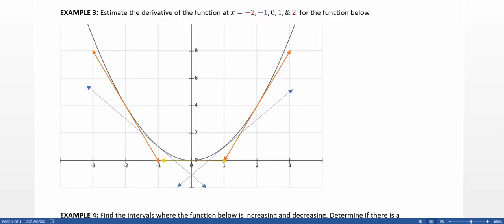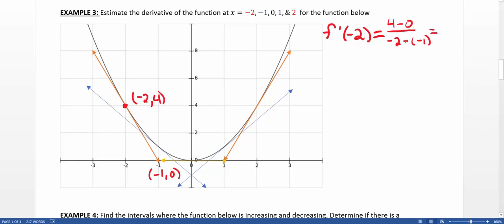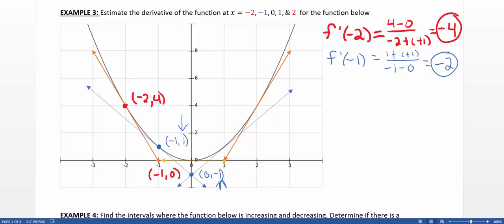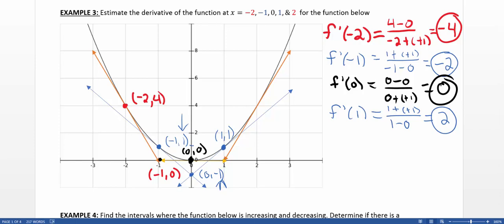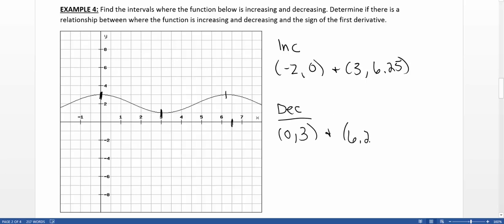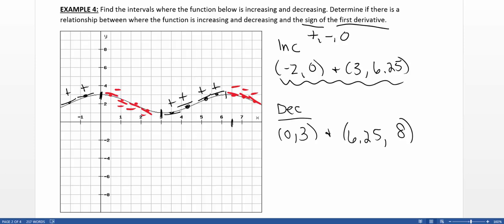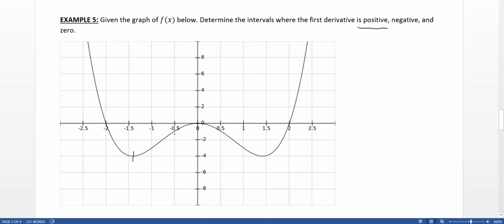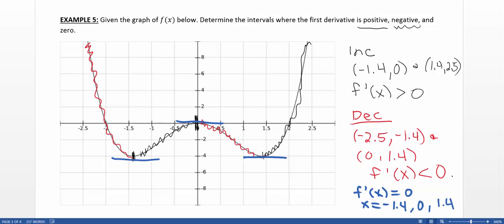Derivative Function and Graphs